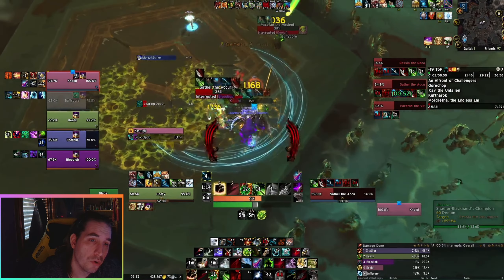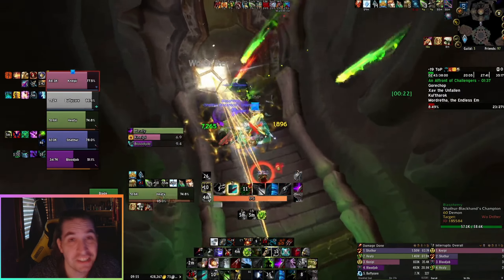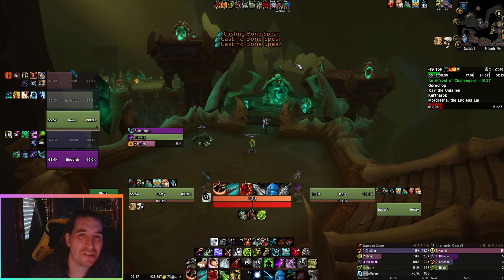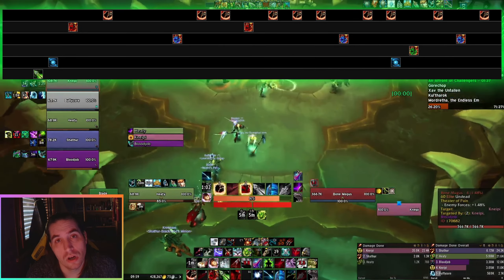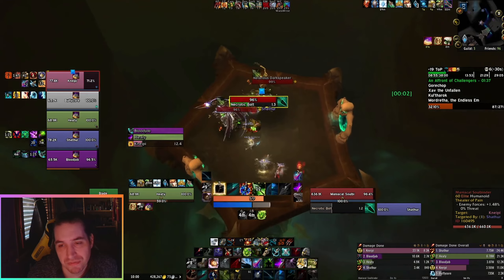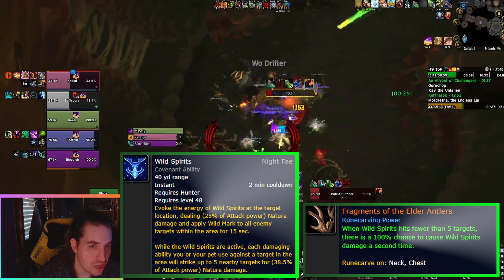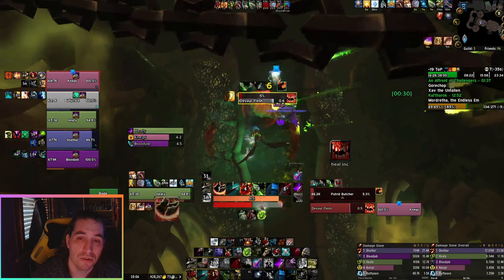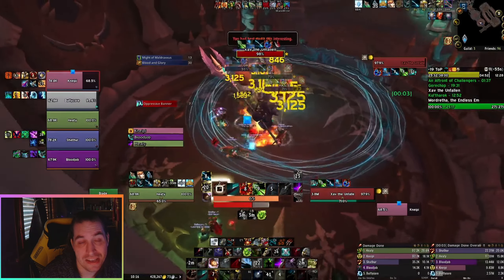Survival Hunter Guide & Overview: The Melee FOTM of 9.2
Survival Hunter 9.2 Guide & Overview
Looking at one of the Flavor of the Month Specs in this Patch for Players interested in trying it out, or simply curious at how the Spec works, why is it considered strong right now, how does it play, where is it best at, and more.

The Survival Hunter in the footage is heated, you can find him

00:00 Reviewing Survival Hunter
01:46 Survival Hunter Talents
03:10 The Power of their TIERSET
05:27 Wildfire Infusion, Bombs & You
08:23 Survival Hunter's Rotation
11:25 The Covenants & Legendaries of Survival
13:47 Survival and Burst Damage
15:32 Survival's Weaknesses
19:00 Survival Overview is over!